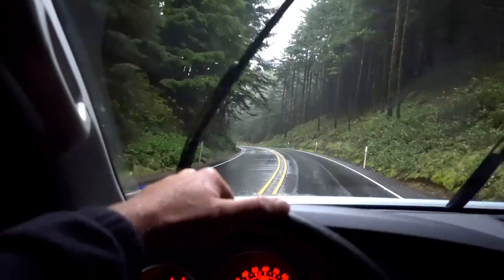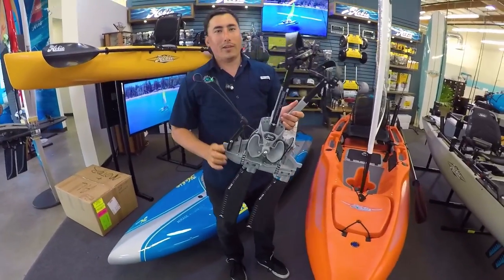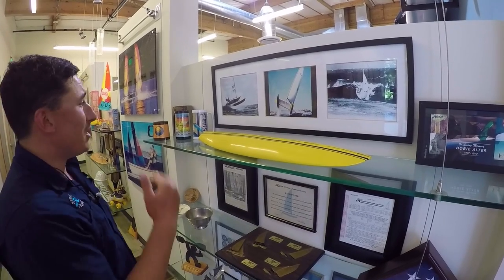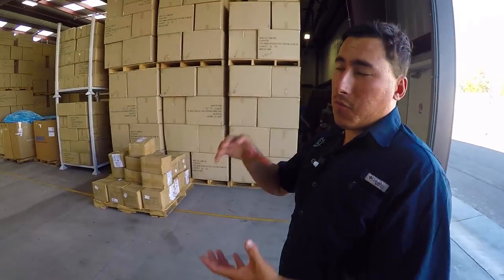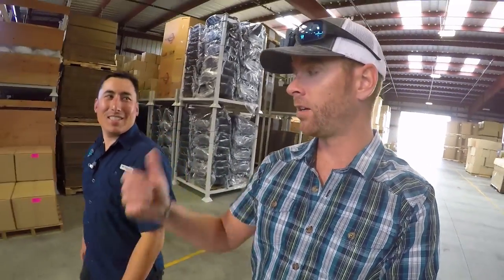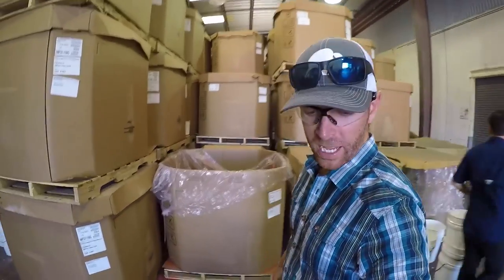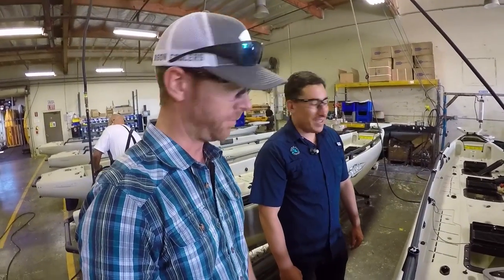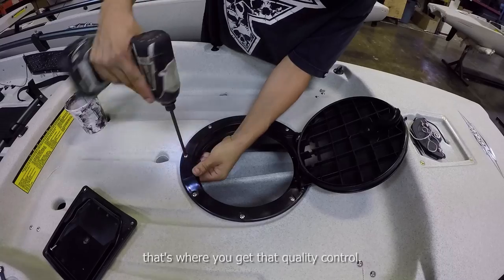Hobie Factory Visit | FieldTrips VLOG Ep 2 | Field Trips with Robert Field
In this VLOG entry, I meet Kevin at Hobie Headquarters in Oceanside, CA after we knocked yellowtail off my bucket list in episode 2. We tour the facilities, learn a little about Hobie's history, tour the factory and see how they make everything from their fishing kayaks to their infamous Mirage Drive.

I even get to pour the plastic into one of the molds.

Next up will be a second day in La Jolla with Kevin as we go after one of the most bizarre fish I've ever seen: California sheephead. These aren't the convict fish I know from the Gulf.

Thanks to Hobie for letting me crash their offices for a few hours to show you guys what their company is about and where it came from.